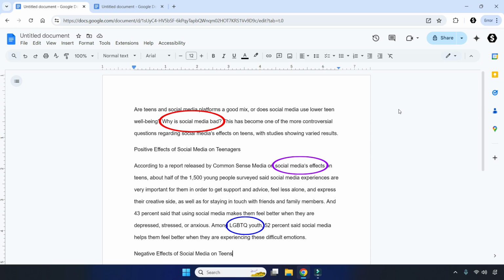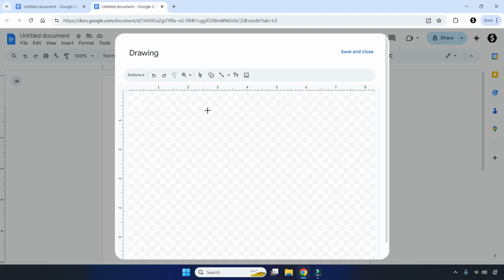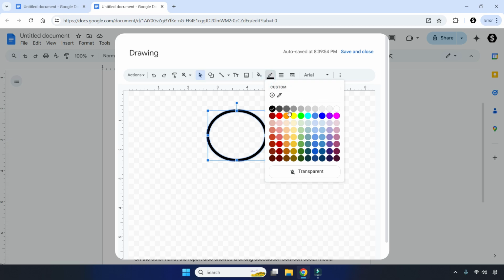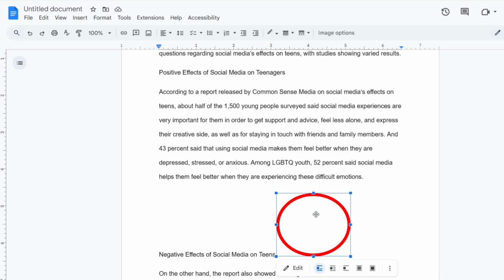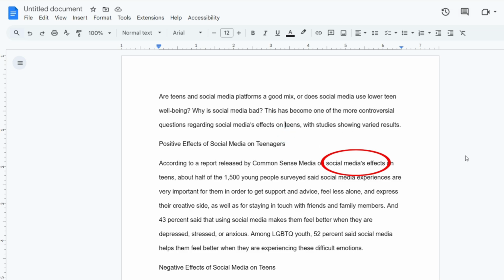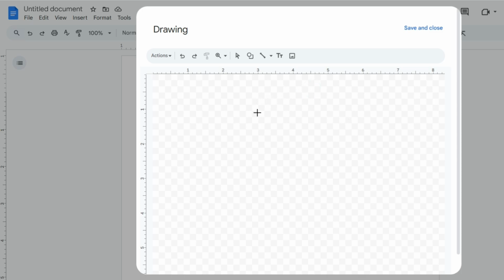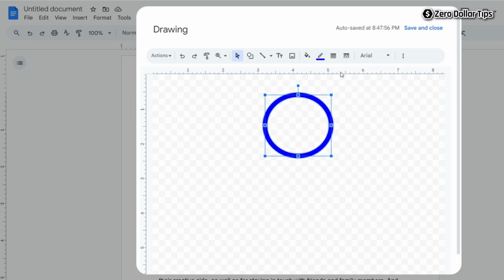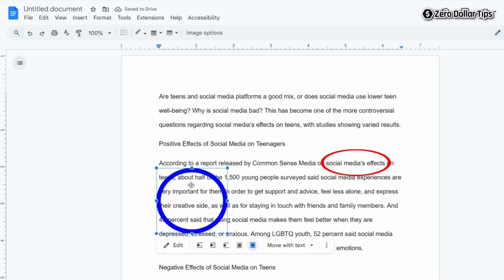How to Circle Text in Google Docs (Step-by-Step Tutorial)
Learn how to circle text in google docs step-by-step! This video shows you how to draw a circle around text in google docs and make your documents stand out. Watch and start creating visually engaging documents now